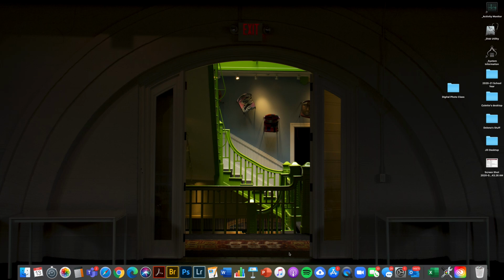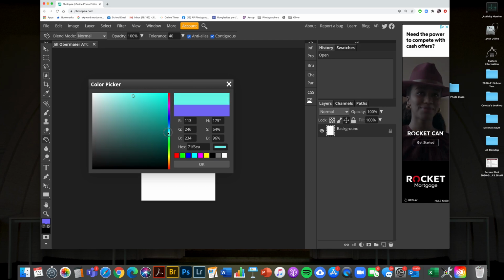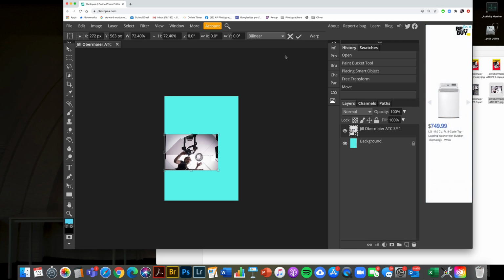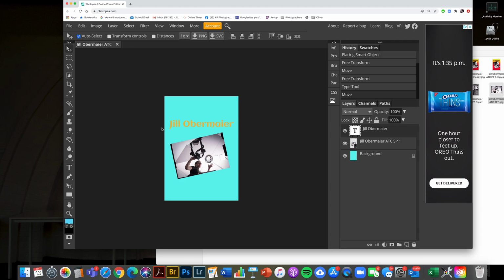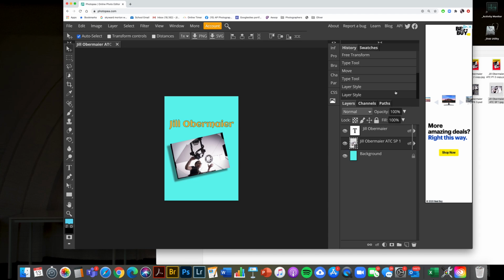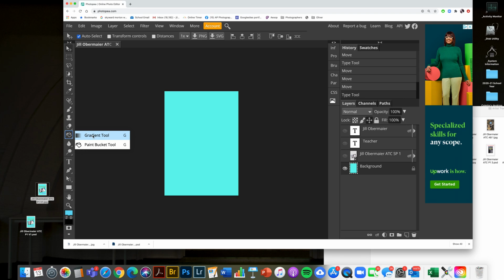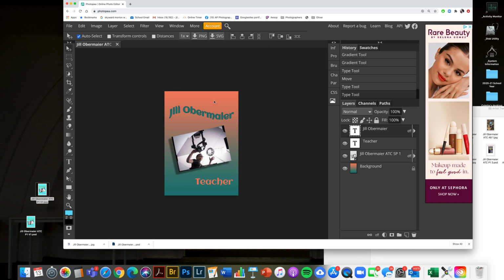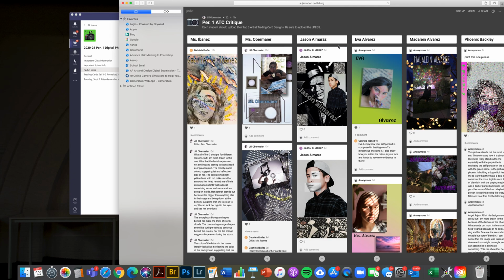Video Tutorial for introductory class assignment- Making your Artist Trading Card in Photopea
Introductory project tutorial for Ms. Obermaier's Classes at Morton West High School on how to create an Artist Trading Card in at Photopea.com